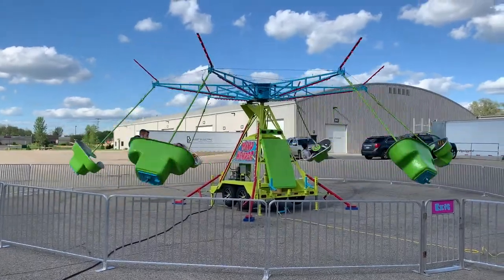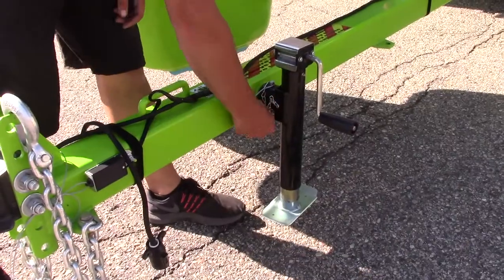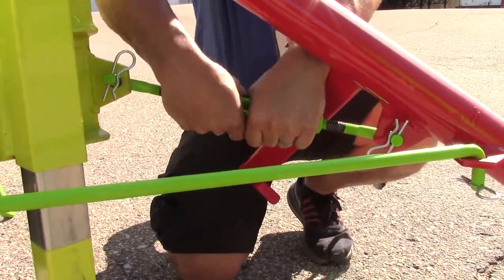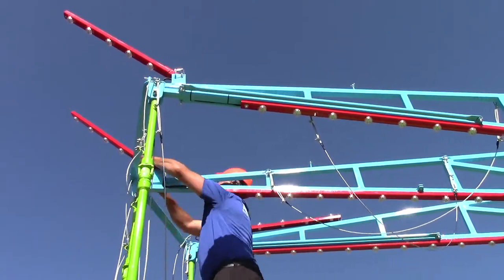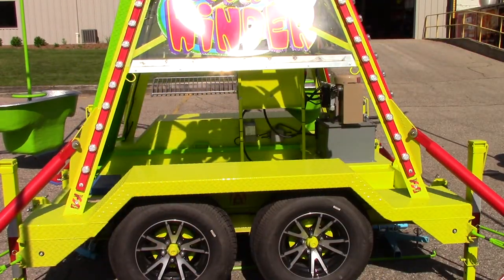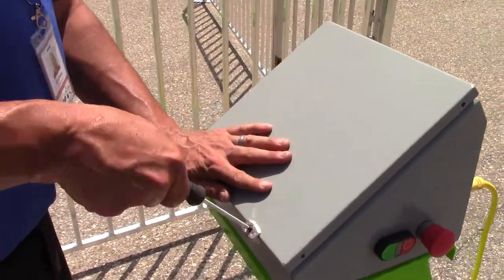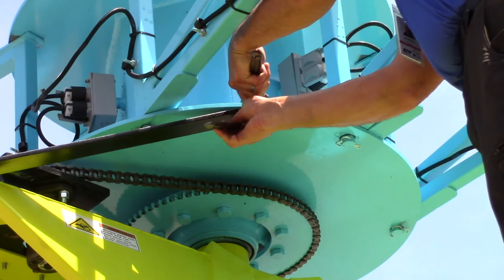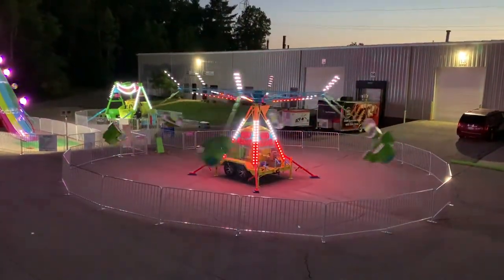ADM Mind Winder Training Video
This is a training video for the Mind Winder (AKA Wind Up) amusement ride made by Amusement Devices and Manufacturing.